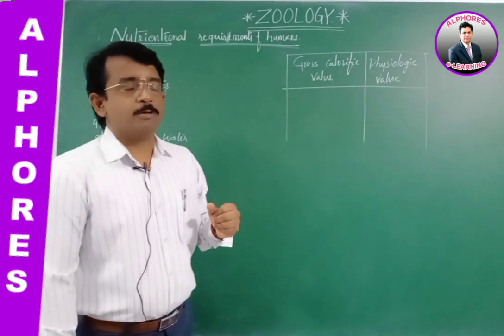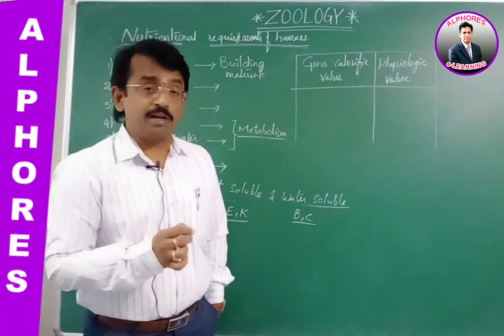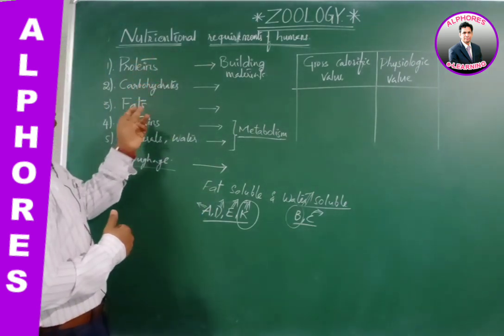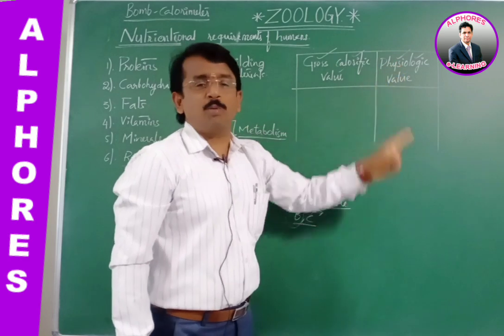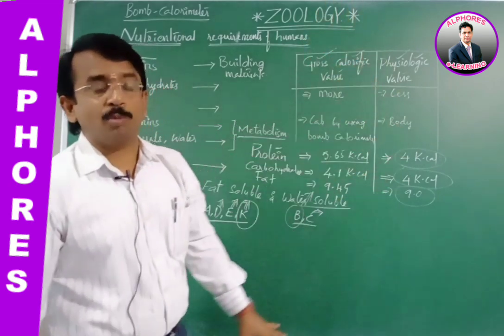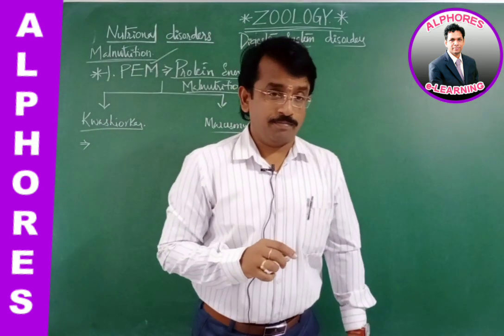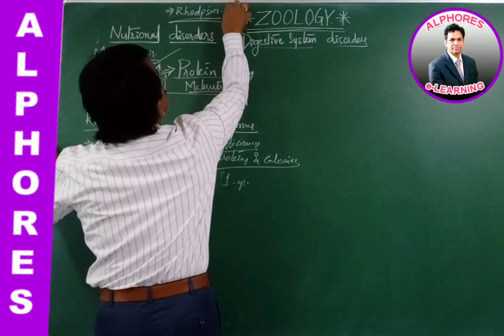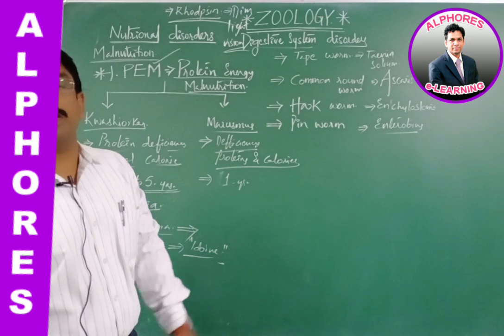NEET | ZOOLOGY | SESSION 15 | UPCOMING SENIORS |09-05-2020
Calorific value & Gross calorific values